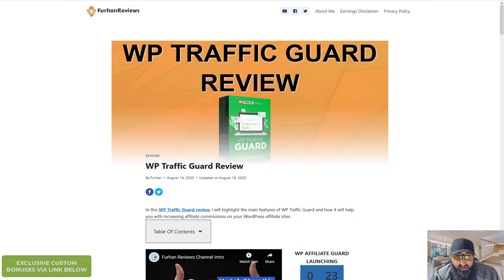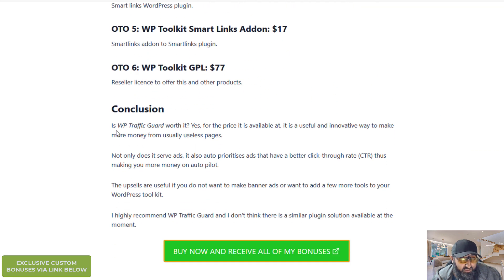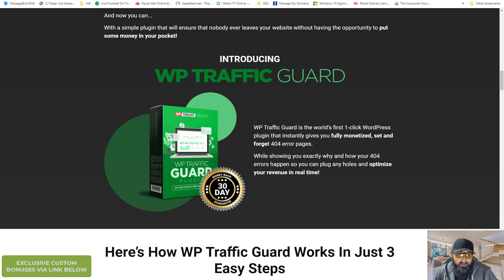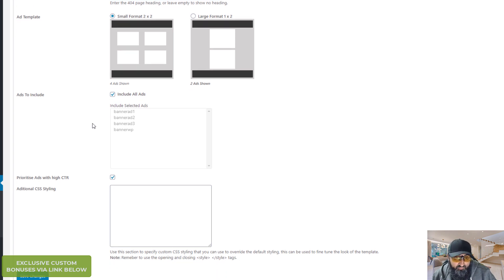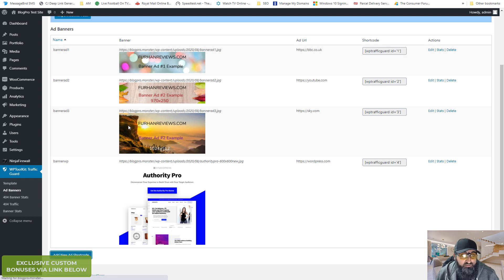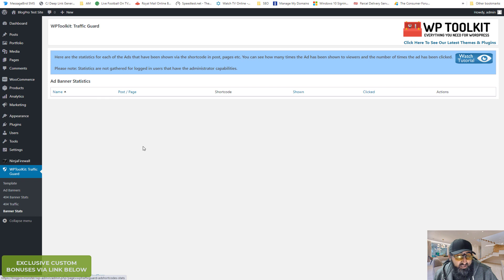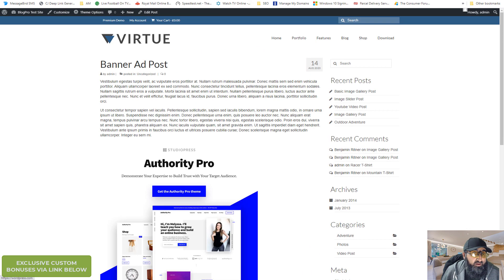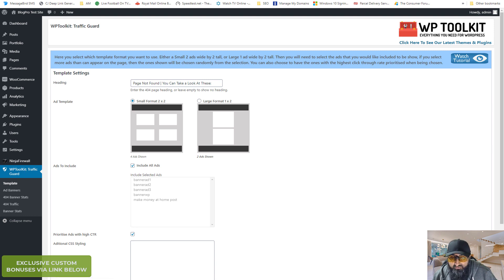WP Traffic Guard Review | IN-DEPTH REVIEW + DEMO | CUSTOM BONUSES 💂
WP Traffic Guard Contents:
0:00 - Intro
0:24 - Bonuses
1:19 - WP Traffic Guard Pricing & OTOs/Upsells
2:13 - Review Page
3:16 - Sales Page
5:12 - Demo
7:44 - How to make Ad Banners for WP Traffic Guard
10:08 - Backend Stats
13:20 - In Post Banner Ads
15:00 - Conclusion
🧰 20+ Tools - better and cheaper than ClickFunnels, unlimited hosting, webinars, videos, membership sites + free lifetime account
In this WP Traffic Guard review, I will highlight the main features of WP Traffic Guard and how it will help you with increasing affiliate commissions on your WordPress affiliate sites.

It is simple to install and configure, just enter the details and upload banners or use the provided banners.

The plugin will allow you to add banner ads onto your 404 pages, not only that, it will record clicks on these ads, randomise ads and also promote ads higher up that receive more clicks.

You can also use simple shortcodes to use the same ads and record clicks separately for posts and pages from 404 clicks.

How can you use WP Traffic Guard?
WP Traffic Guard is a lightweight plugin that will work on any website on any hosting, shared or dedicated.

When a visitor goes to an incorrect URL or incorrect/expired link, they are usually taken to a very bland standard 404 page that doesn’t provide much.

With WP Traffic Guard you can serve ads and make money from these pages.

The most obvious use is to serve banner ads and make money from the 404 page.

How much is WP Traffic Guard?
WP Traffic Guard has a front end full plugin with UNLIMITED installs plus several other offers including upgrades and other tools. Not all of these are essential but depending on your experience or requirements, they may be useful and will certainly pay for themselves in the future.

WP Traffic Guard Pricing
Front End Plugin: $12 / $17 (Dimesale)
OTO 1: Traffic Guard DFY Banner Packs: $12
OTO 2: Blog Niche Tools: $27
OTO 3: 100k Mega Articles Pack: $15
OTO 4: WP Tool Kit Smart Links: $37
OTO 5: WP Toolkit Smart Links Addon: $17
OTO 6: WP Toolkit GPL: $77